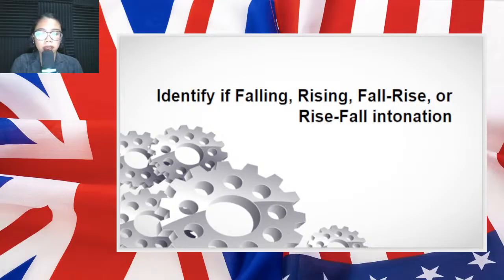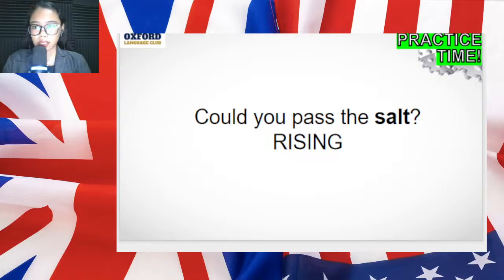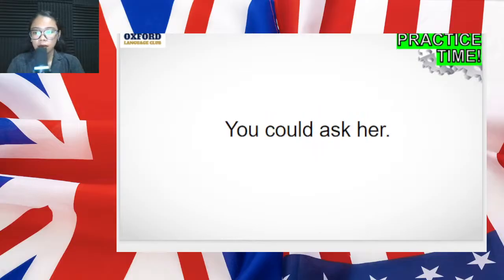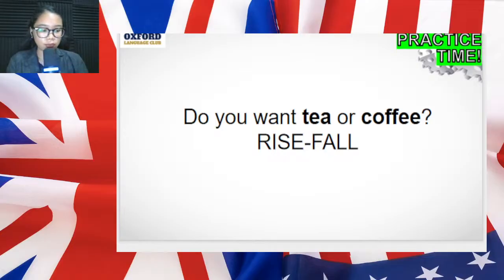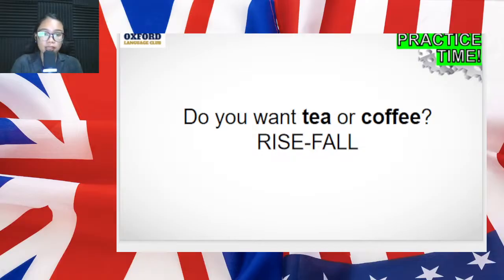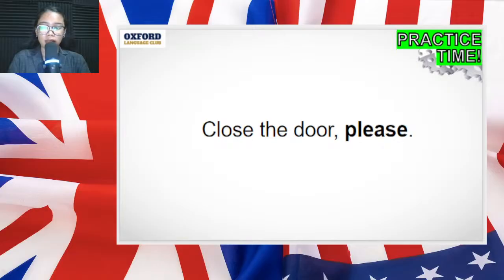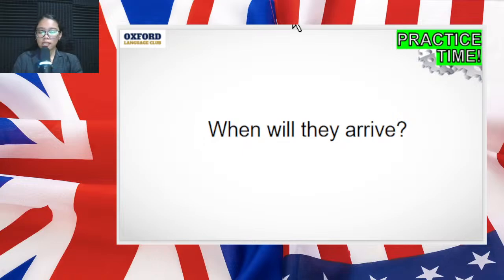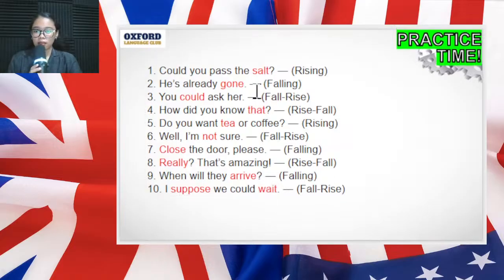Intonation - Practice Time